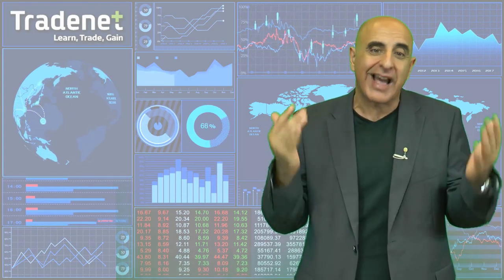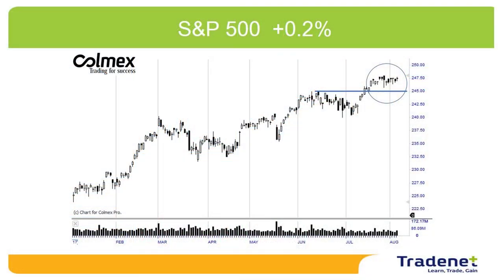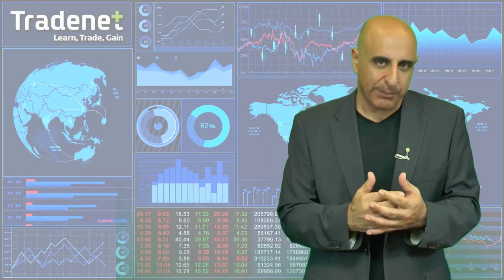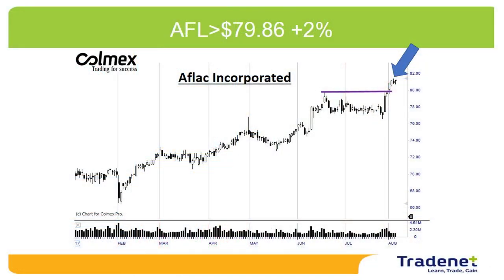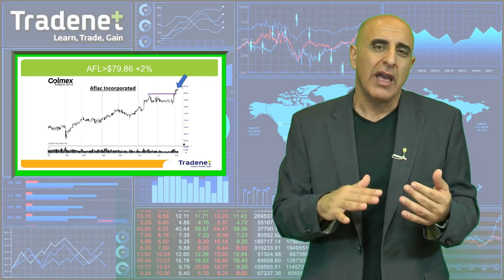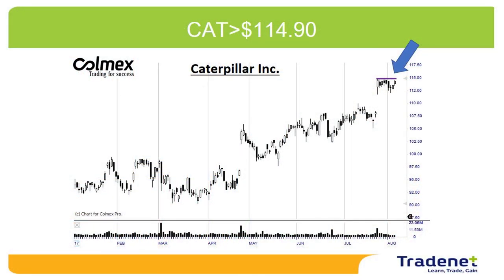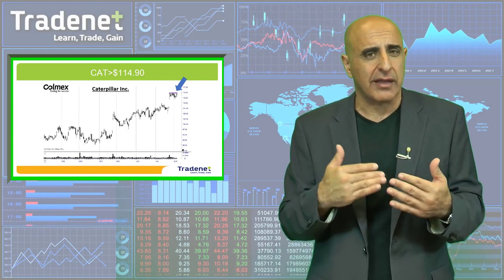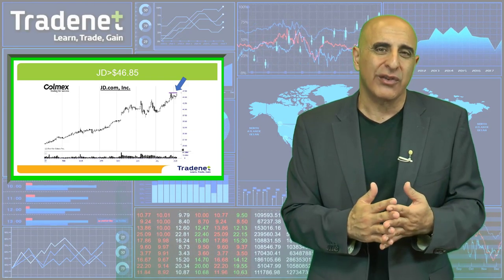Stock Trading Weekly Review - August 7th.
Hi traders, Wall Street passed two important tests last week: The Apple reports and the July employment report, both came over expectations, which helped the market to finish higher for the week by 0.2%. Also helped the market, the dollar devaluation and good European economic reports.
The interesting part is the fact that we start seeing the medium range income households start buying stocks, and this mean that the bubble is not likely to burst soon. In fact, the 9-year rally, in my opinion has just moved to a new advanced phase.